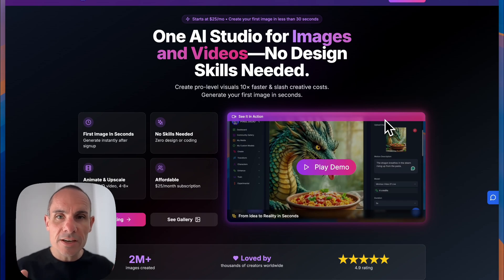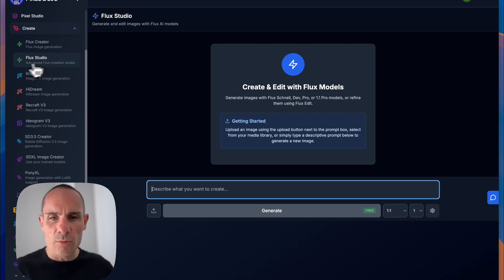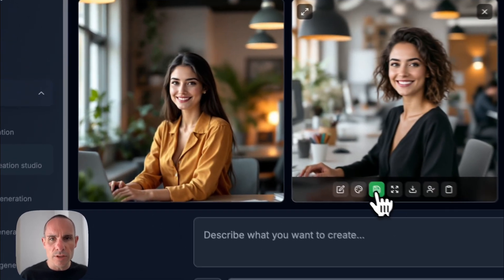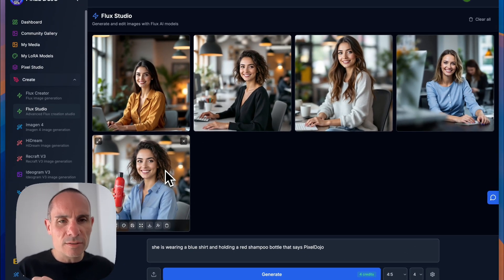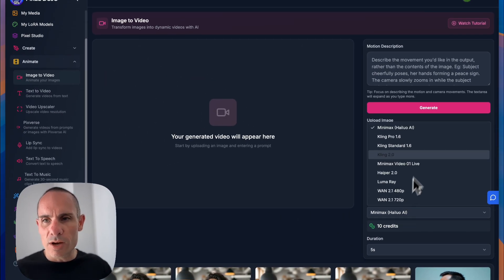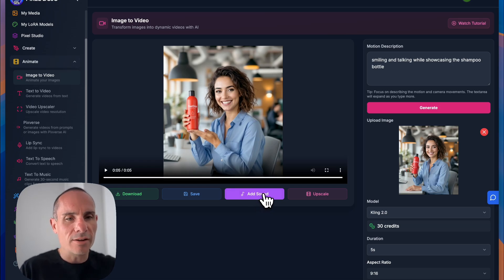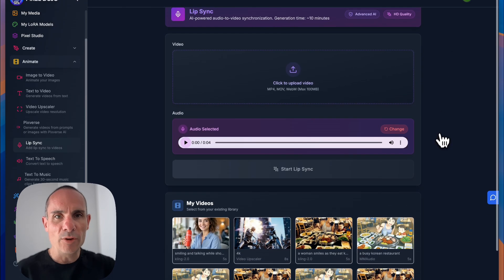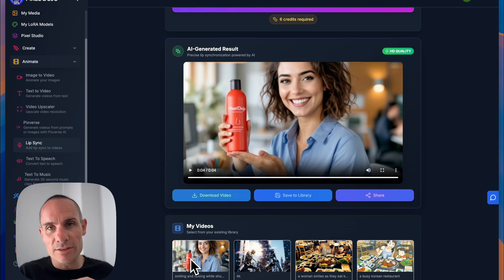From Image to Talking Video: 50+ AI Tools in One Workflow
Get started with over 50 generative AI Image and Video tools. Today I will walk you through the process of generating an AI image with Flux Pro, editing the image with a product placement using Flux Pro Max, then turning the Image into a beautiful AI video using the latest models from Kling, and finally adding an AI generated voice and syncing the audio and video together using lipsync.